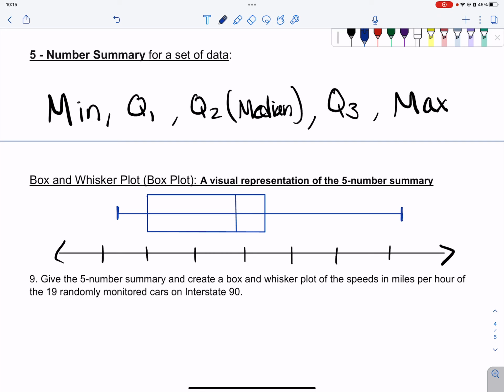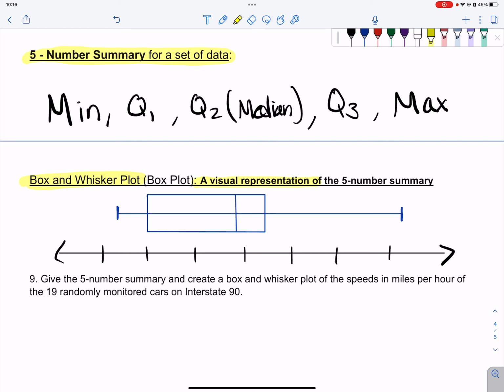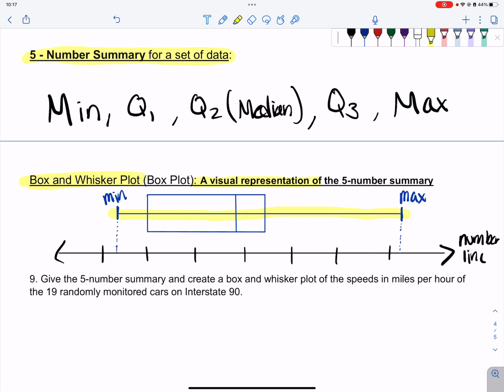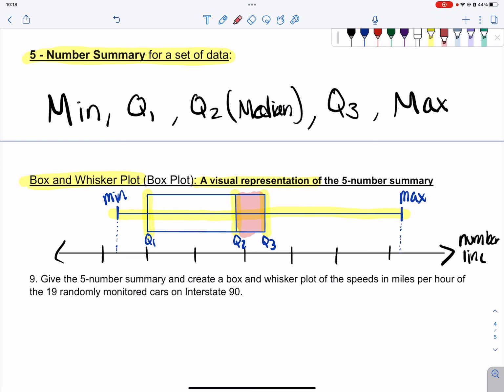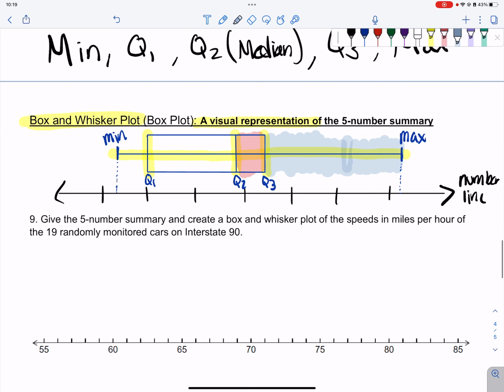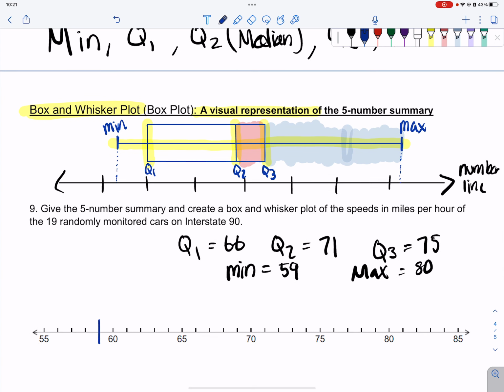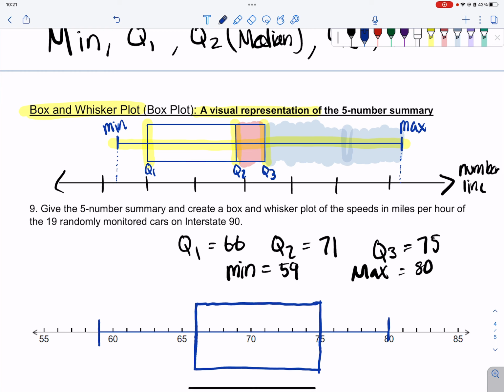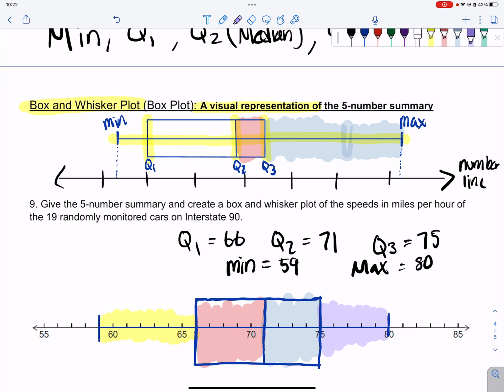8.3 5-Number Summary and Box Plots